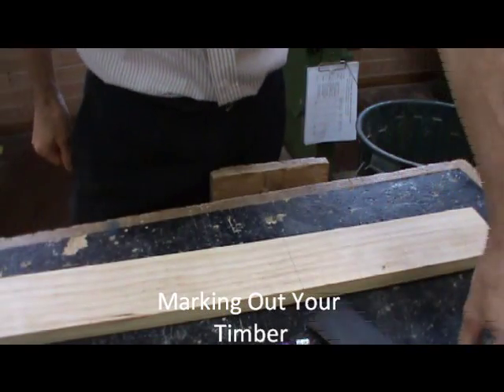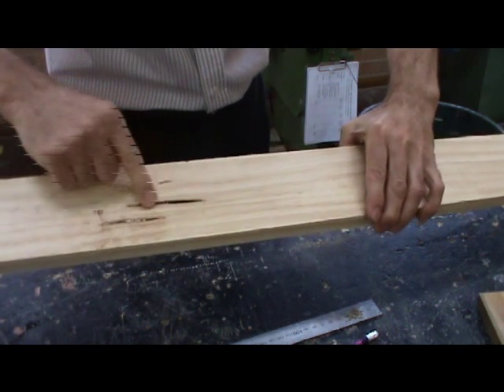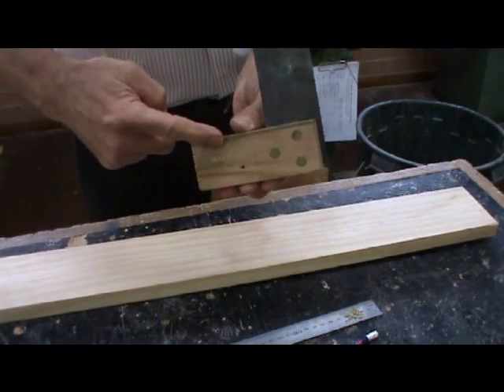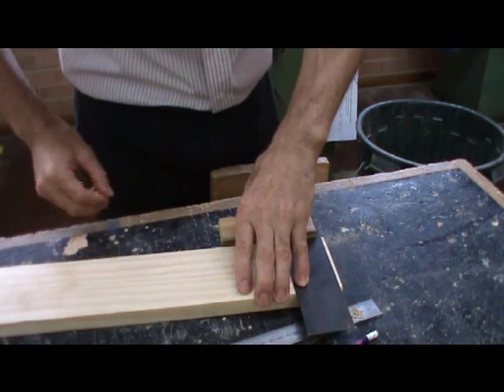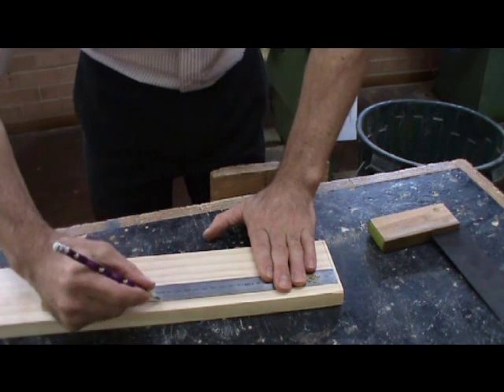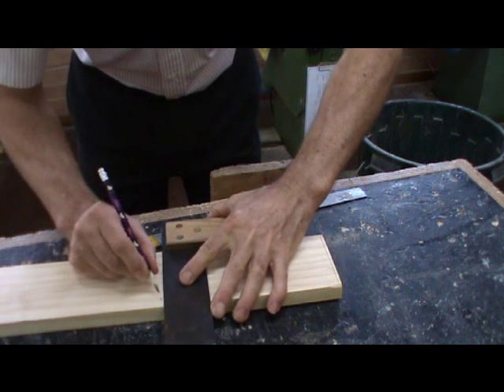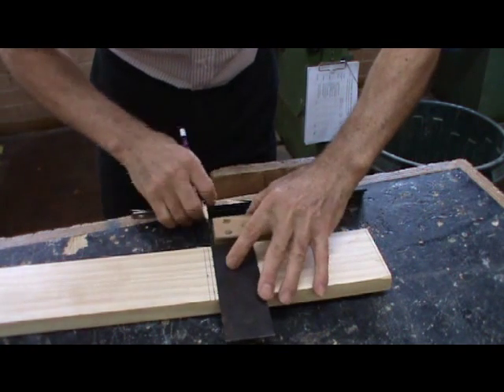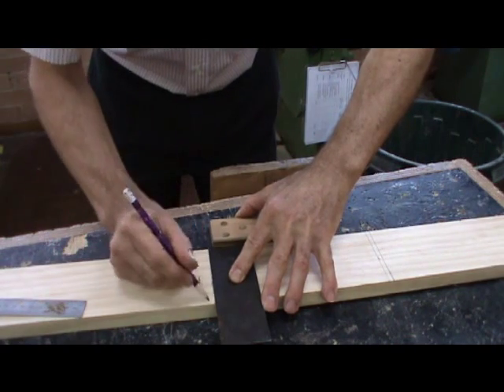Marking Out the Yr8 Timber Project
A simple description of how to mark out a plank of timber  when starting a simple project